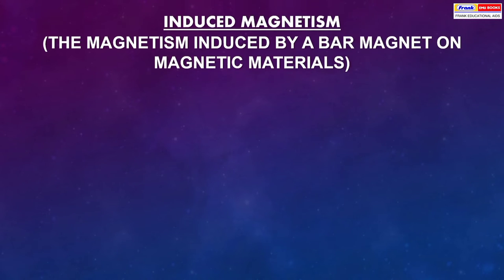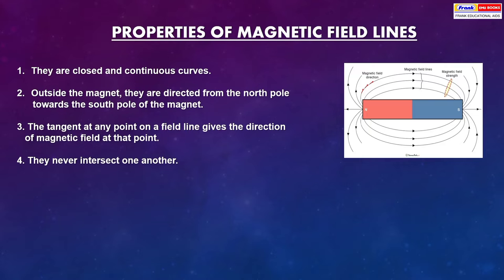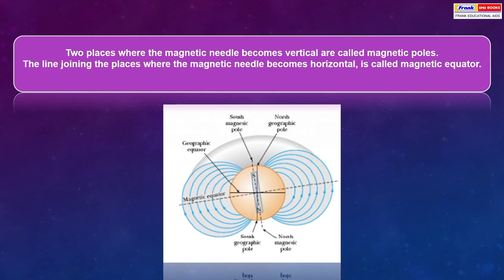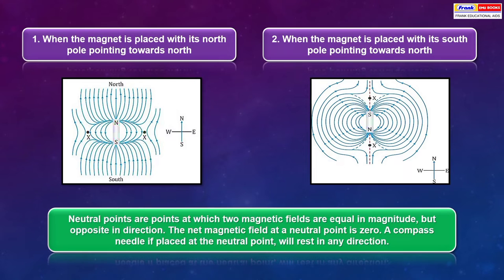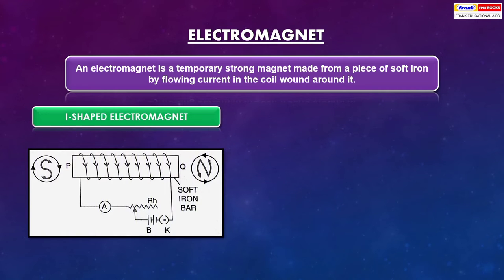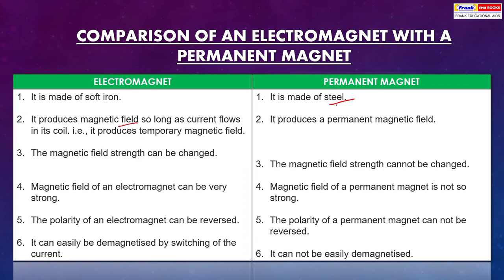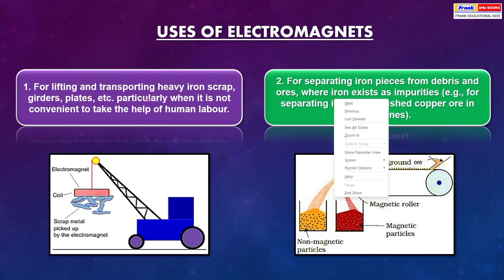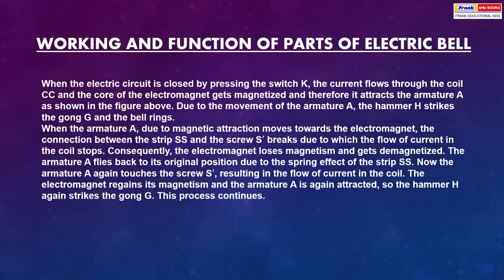ICSE Physics 9 - Chapter 10 - MAGNETISM